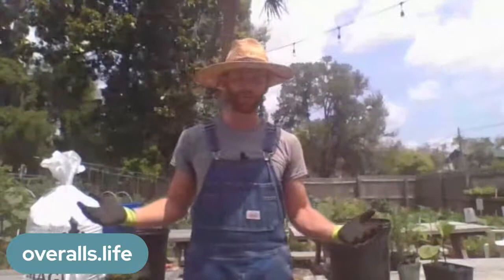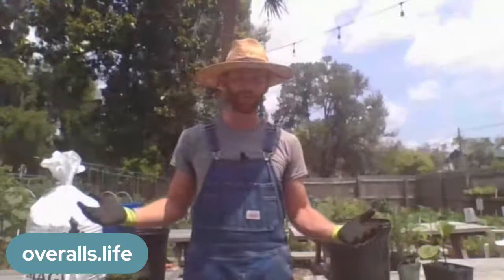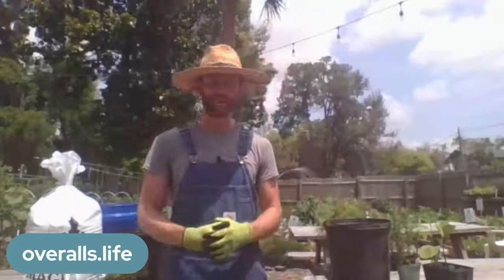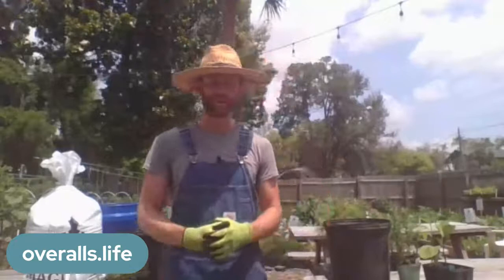Let's Do Lunch: Diggin' It!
Spring has sprung, so let’s dig in the dirt to bring us some joy! Join ElderSource and AARP for Let’s Do Lunch for a session on container gardening with the expert, Man in Overalls Nathan Ballentine.